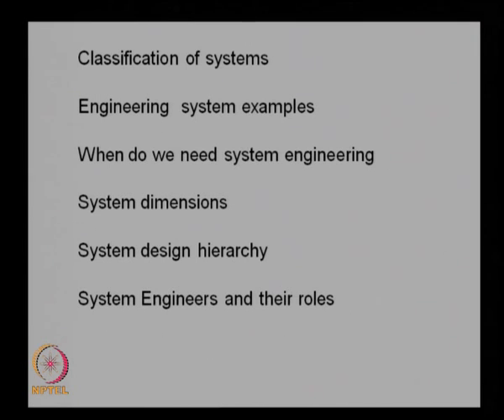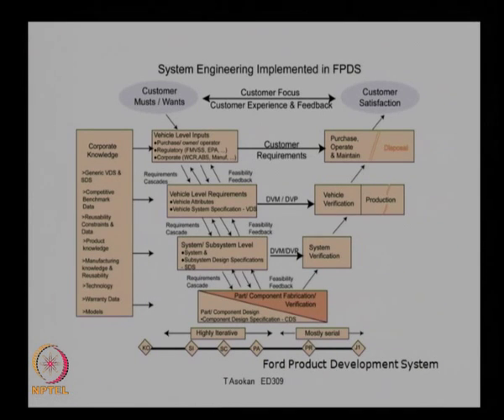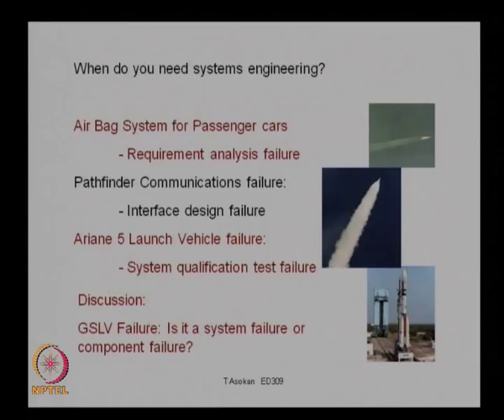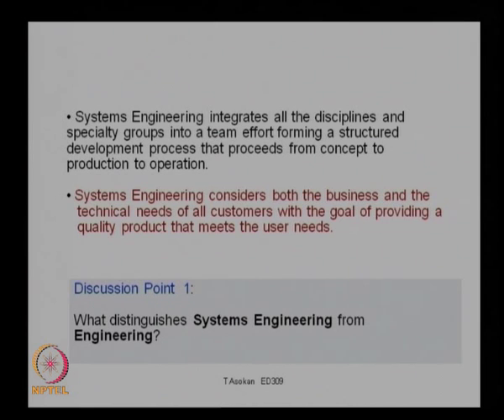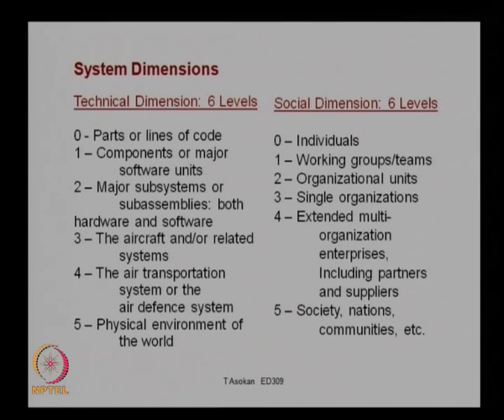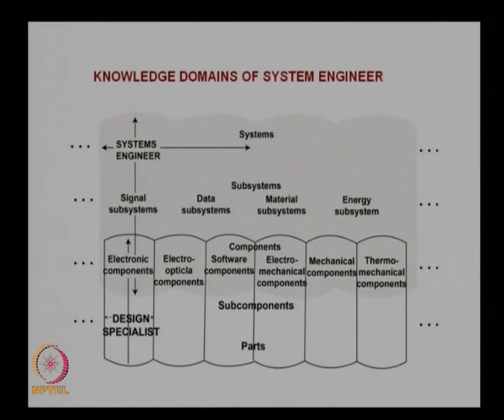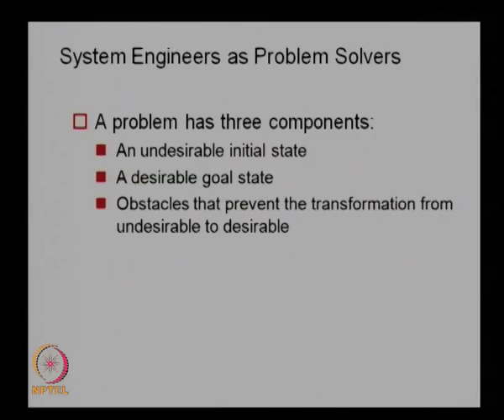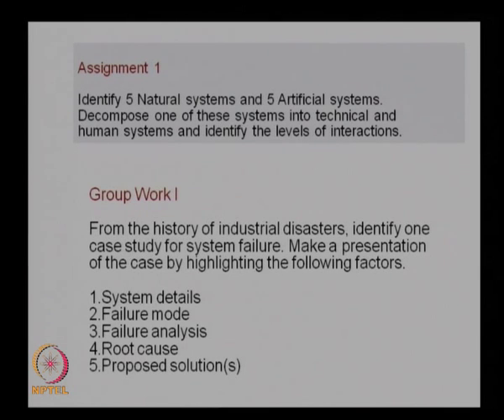Mod-01 Lec-02 Engineering systems Classification & examples